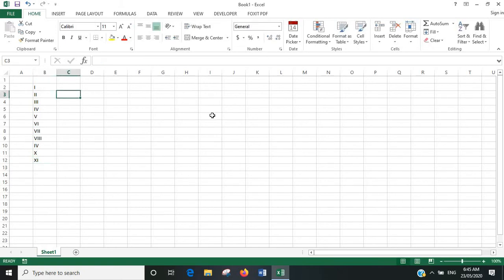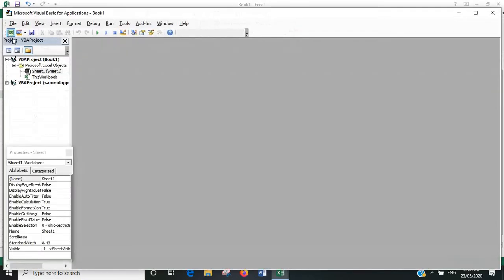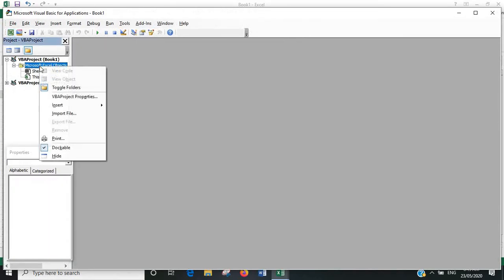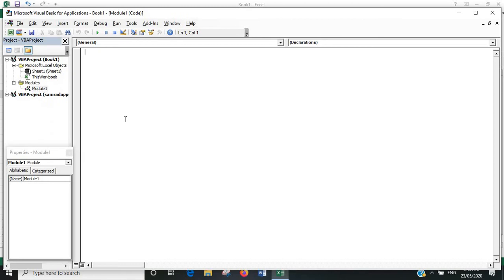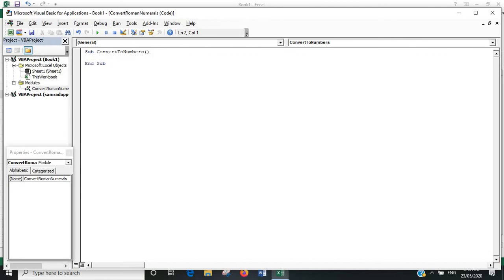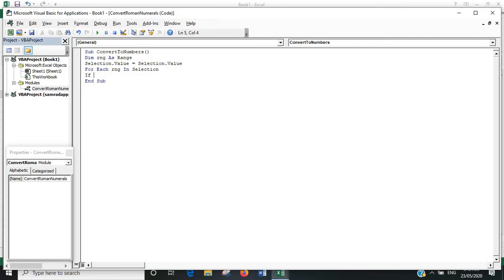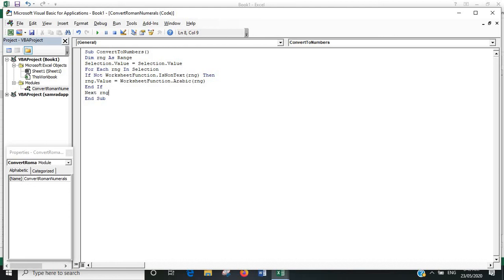VBA to Convert Roman Numerals to Arabic Numbers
In this video I demonstrate how to write a VBA macro that will convert Roman numerals or other numeric values into standard Arabic text. VBA code below:

Sub ConvertToNumbers()
Dim rng As Range
Selection.Value = Selection.Value
For Each rng In Selection
If Not WorksheetFunction.IsNonText(rng) Then
rng.Value = WorksheetFunction.Arabic(rng)
End If
Next rng
End Sub